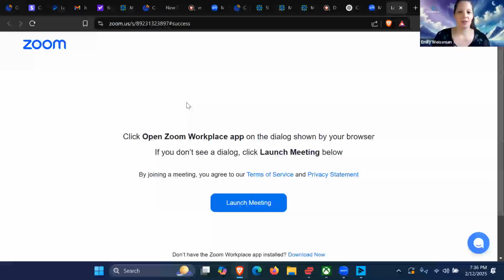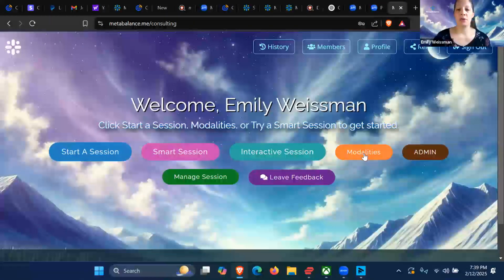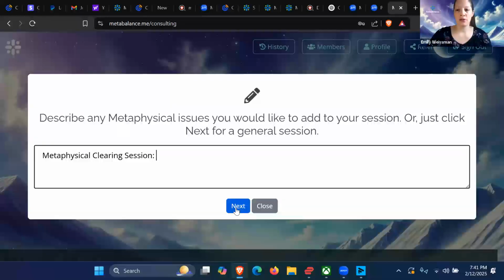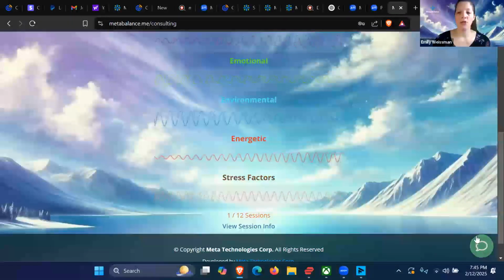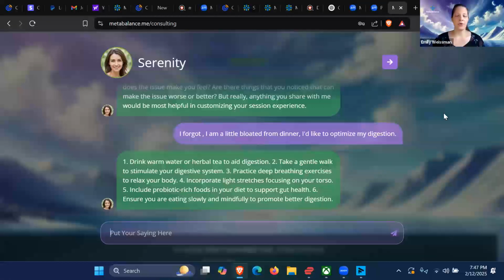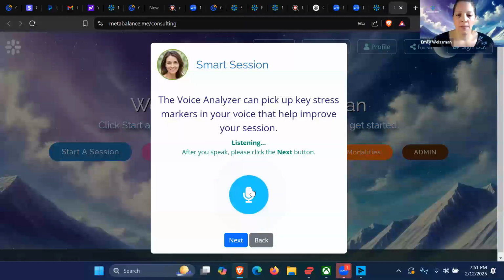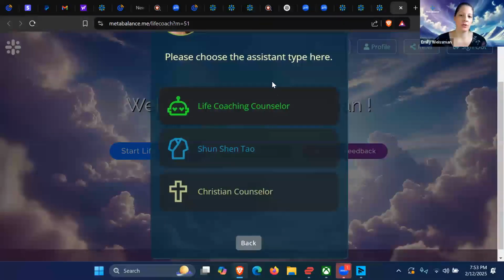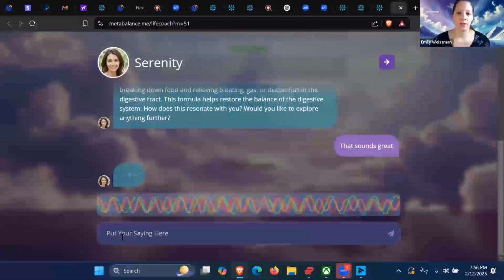Meta Balance Beginner Training # 2